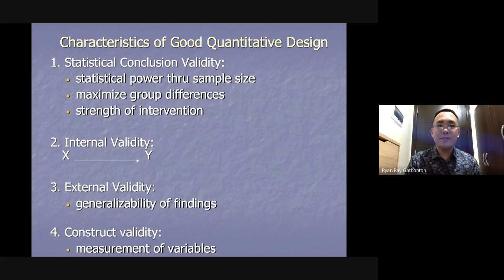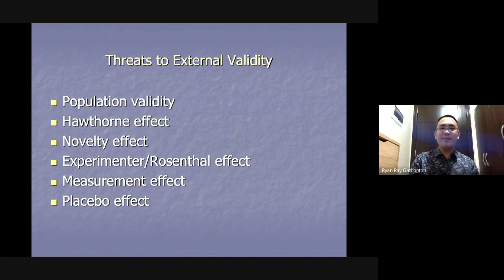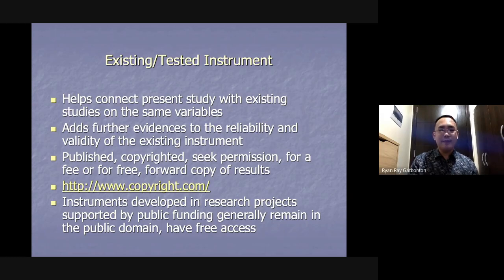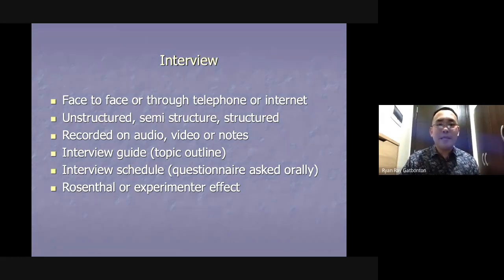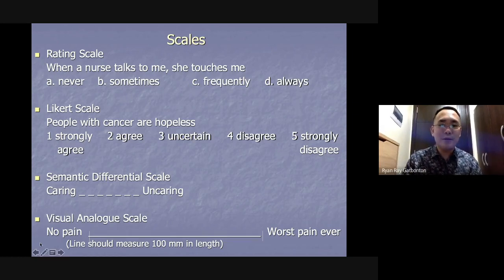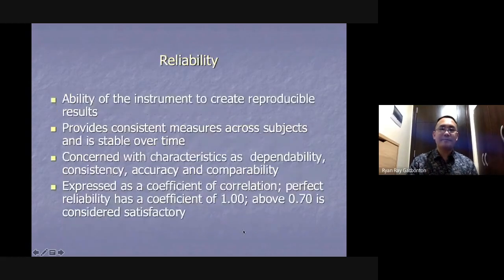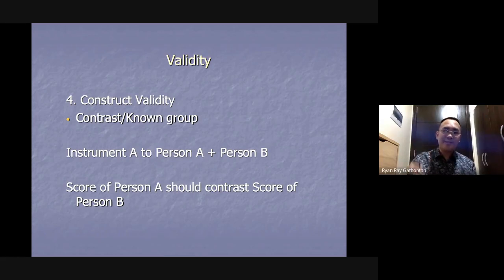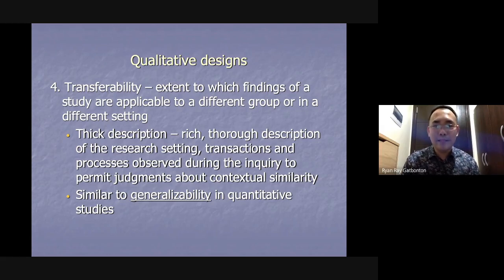Week 4 Lecture: Data Collection, Reliability, Validity, Trustworthiness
This lecture video discusses the different data collection methods; and the concepts of reliability, validity and trustworthiness.